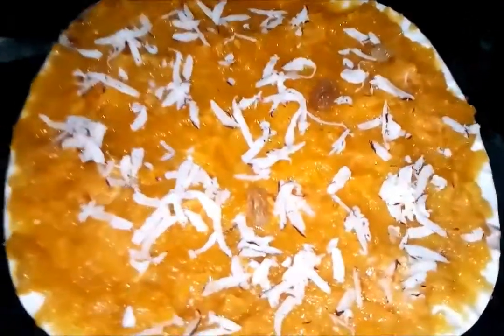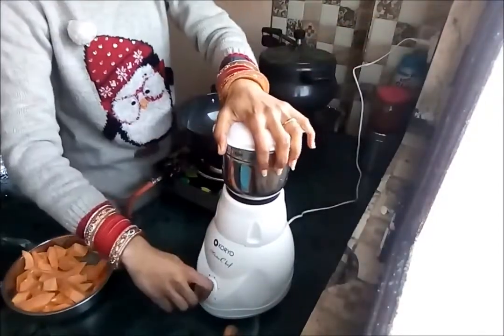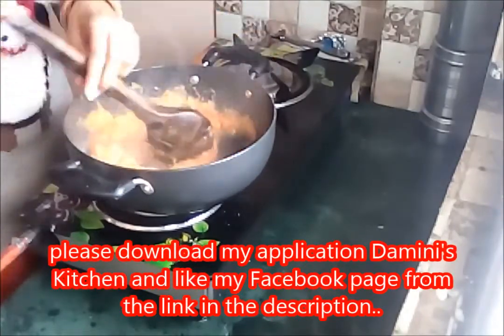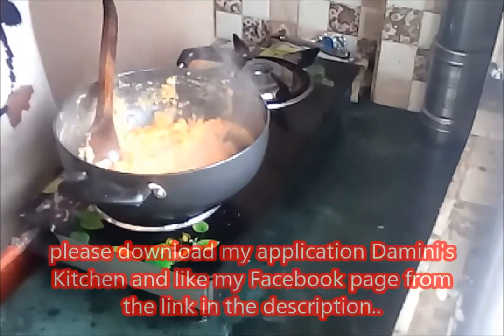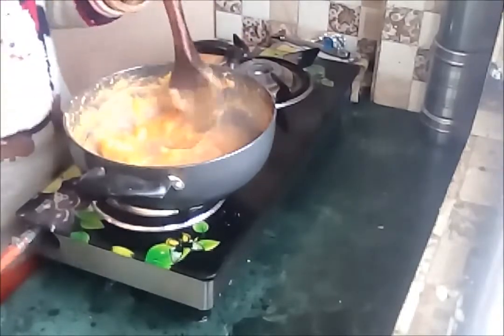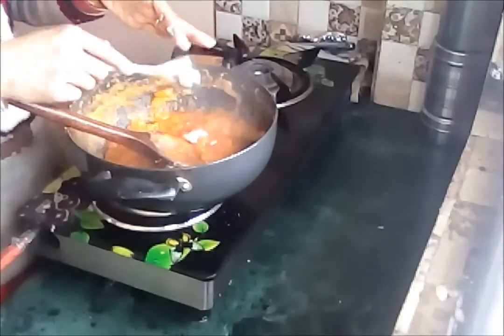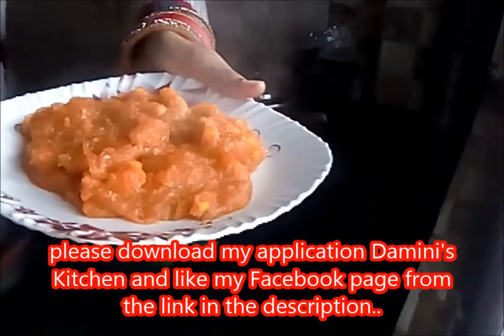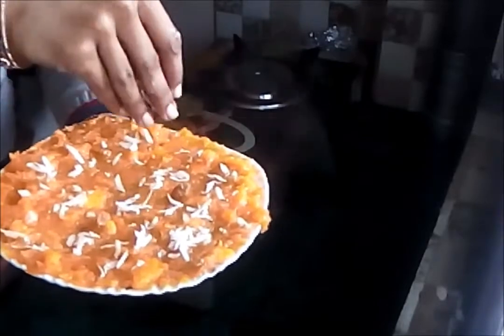Papaya Halwa | Papaya Burfi recipe | How to make Papaya Halwa | Easy and Tasty Papaya Halwa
If you tried this recipe you will love it,  Must try ...

barbeque grill at cheap price
non sticky aluminium cookware
Honor 7X at greta discount